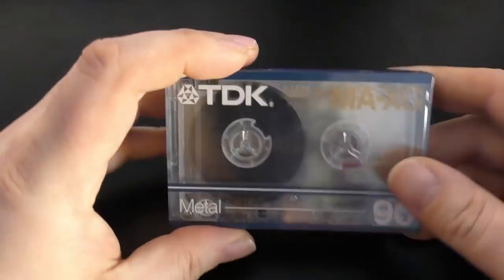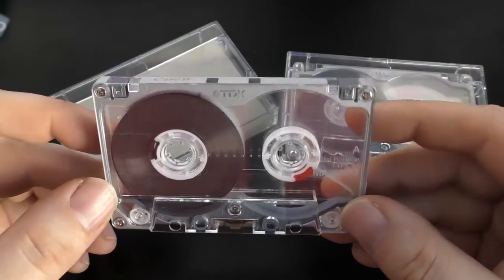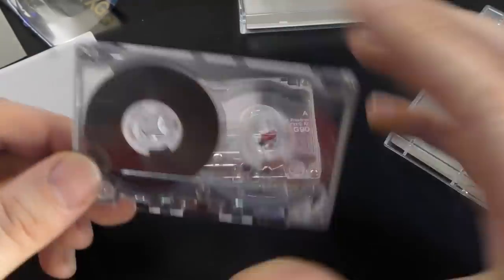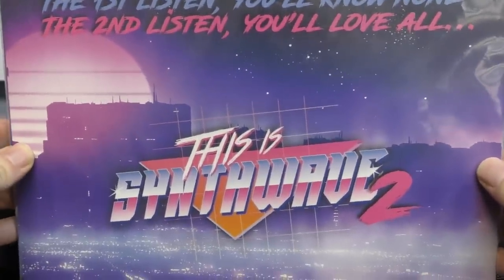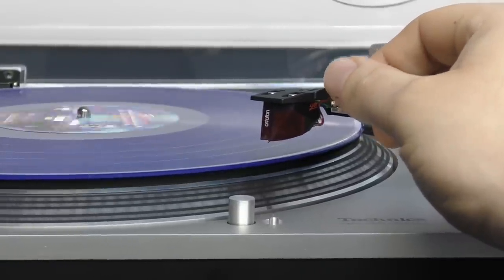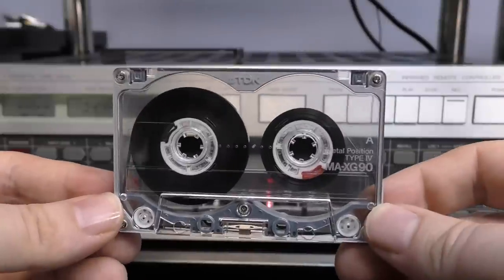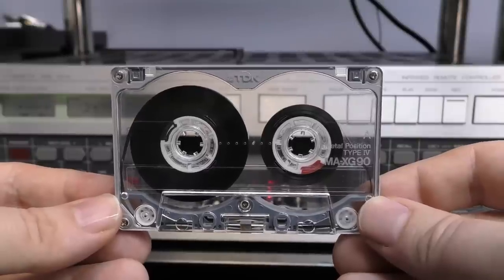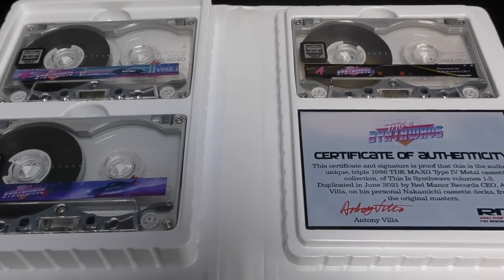1986 TDK MA-XG Type 4 Metal Cassette - Yeah, just yeah...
I don't want to spoil this one, but here we look at one of the ultimate, expensive cassettes.

If you're interested in high quality releases from my label, Red Manor Records, go here to be kept informed: